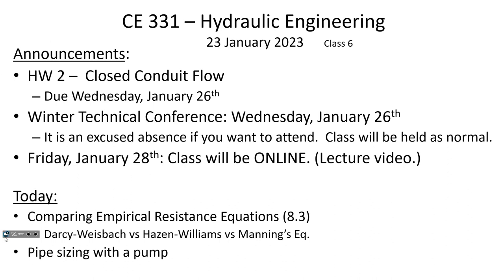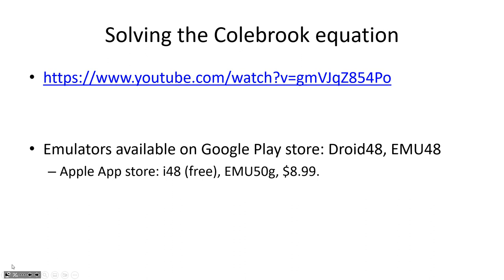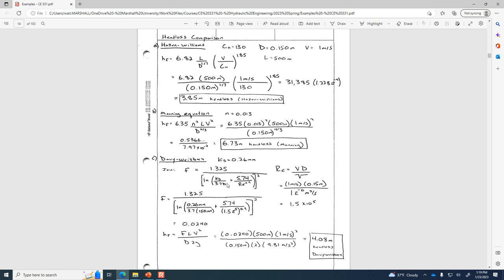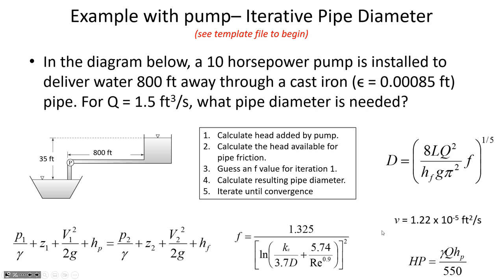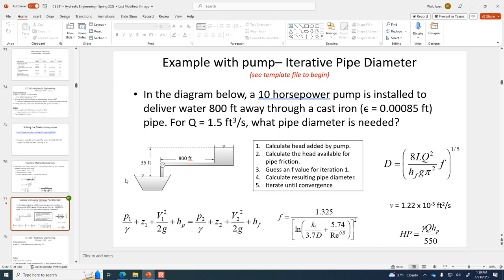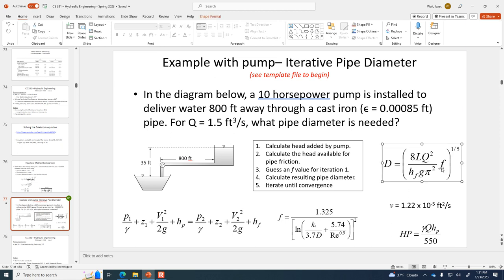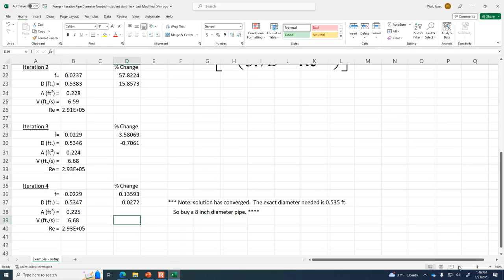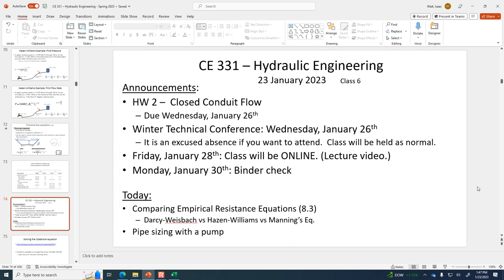Comparing Manning, Hazen-Williams, and Darcy-Weisbach; Pumps and Pipe Sizing - Class 6 (23 Jan 2023)